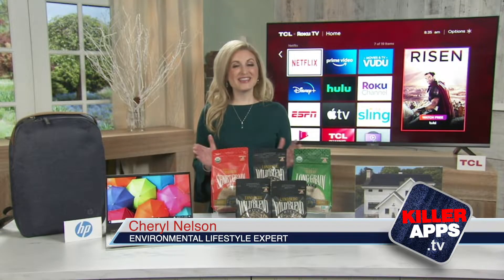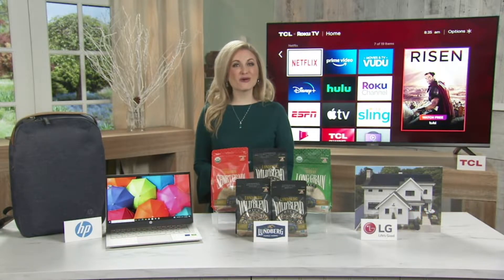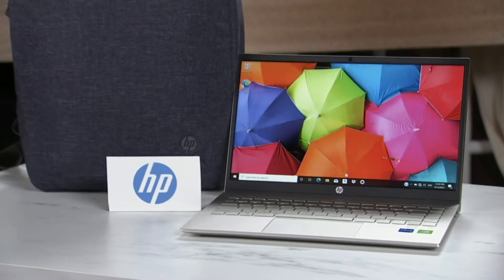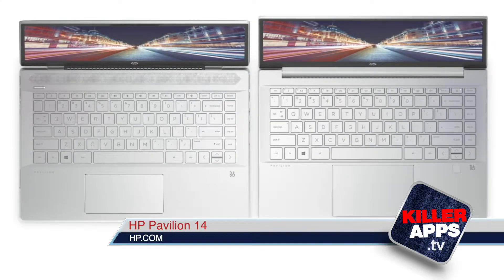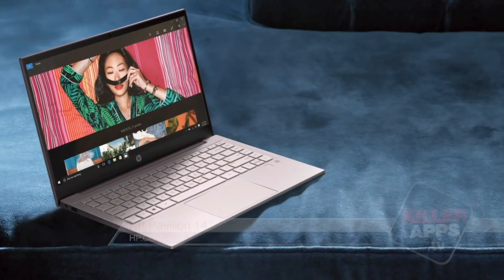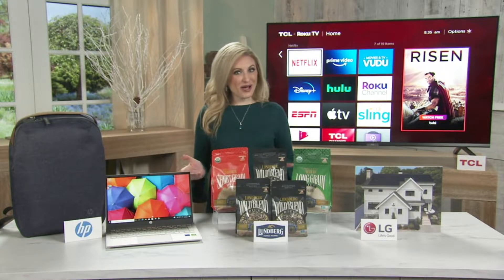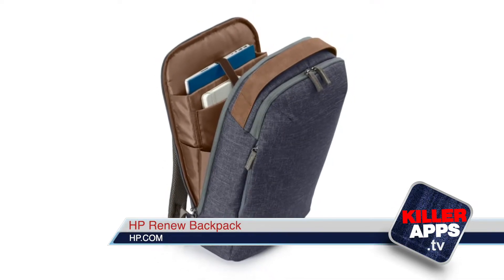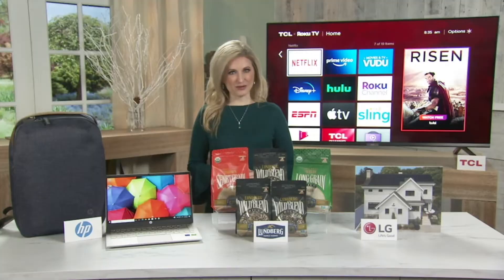Killer Apps TV - HP Pavilion 14 HP Renew Backpack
Sustainability continues to be a key focus for HP across the full portfolio of PCs and accessories, building on our vision to create technology that makes life better for everyone, everywhere.